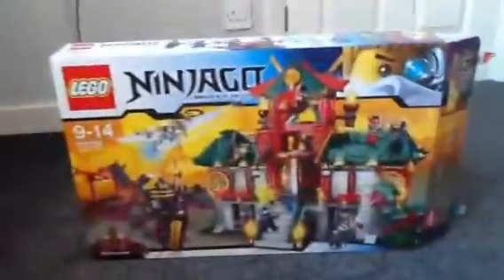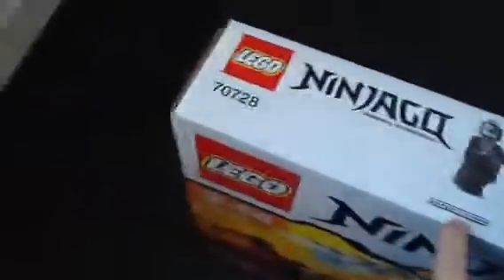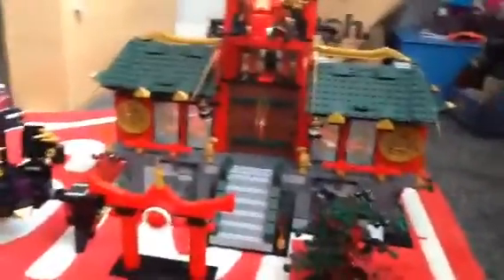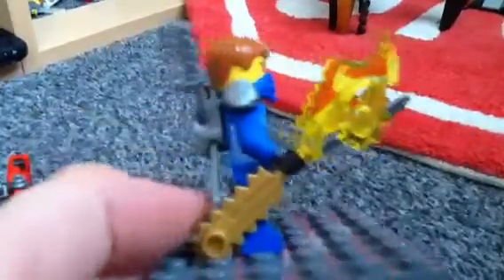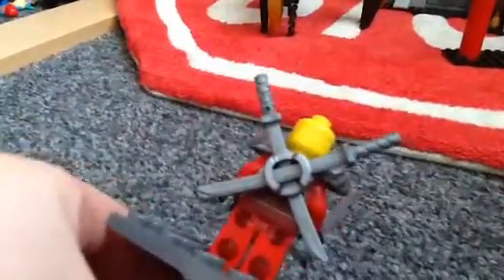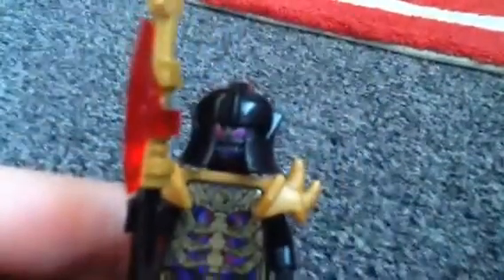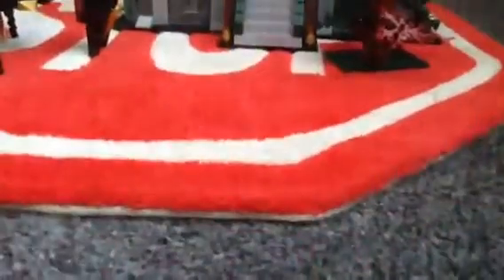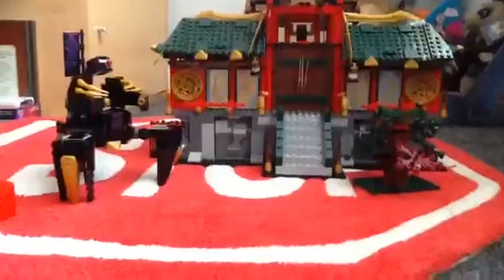70728 LEGO Ninjago Battle For Ninjago City Review Part 1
Part 1/4 of the lego set battle for Ninjago City
8 Minifigures Nya Lloyd Jay Zane Overlord 3 Nindroids
It has 1223pcs
Retail price:£89.99 £90.00 £71.97
See the ElectroMech Review and Boulder Blaster NOW on
LegoMasterBuilder